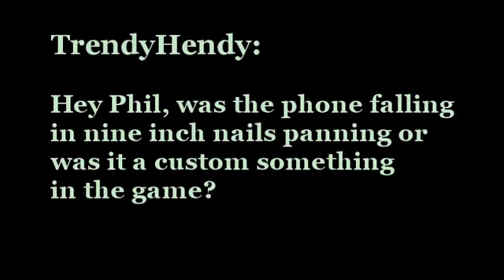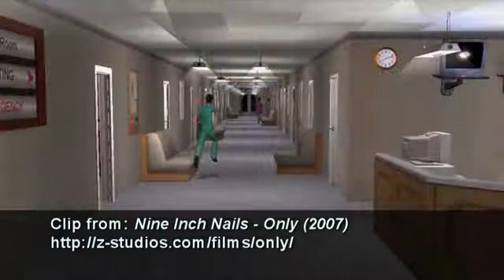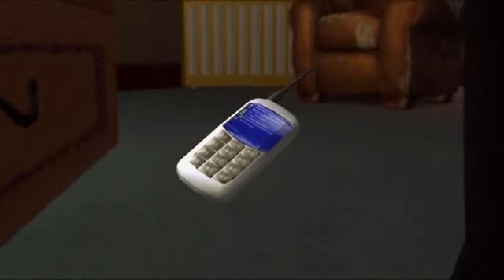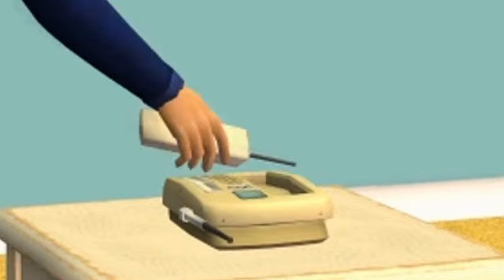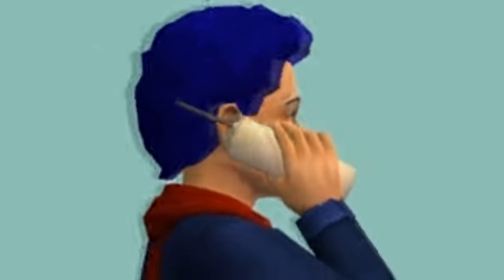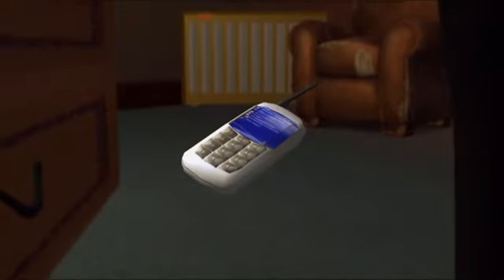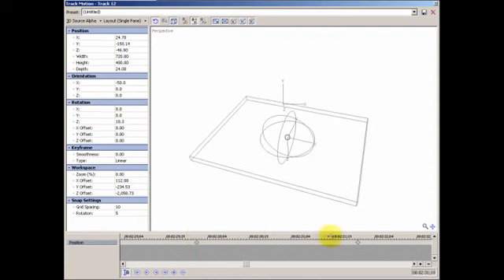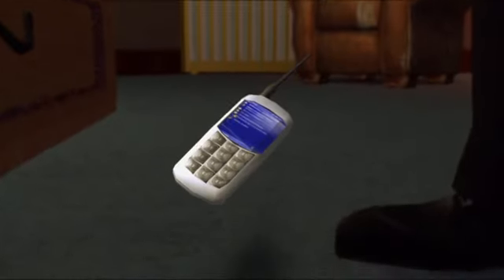Best Way to Make the IMPOSSIBLE Happen in The Sims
ZS Dissection Lab #12: Falling Phone

Using a combination of custom content and post production techniques to make the "impossible" possible.

Paint Shop Pro
Cubase 12 Pro

Intro music is "Impulse" by Processor, from their album "Are You For Real?", available at Magnatune.com